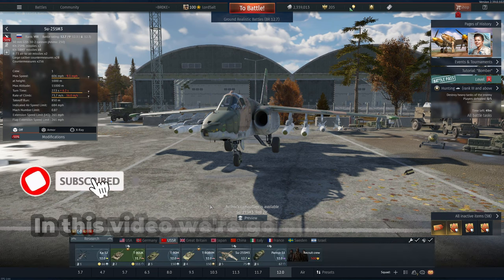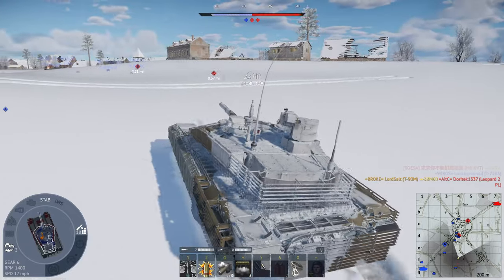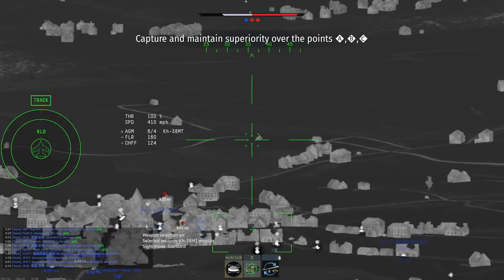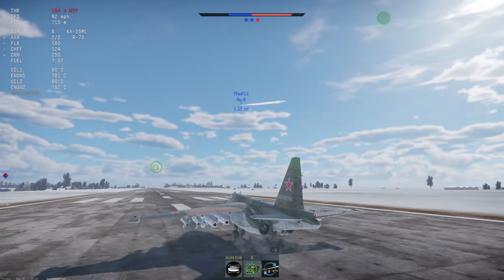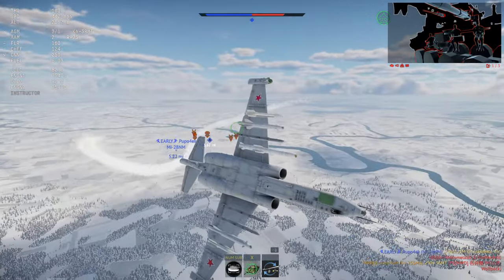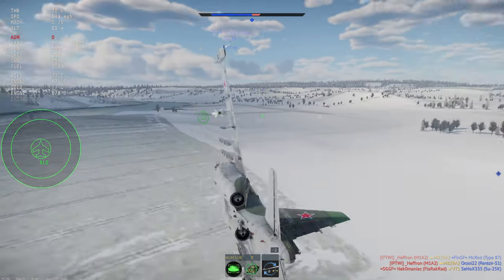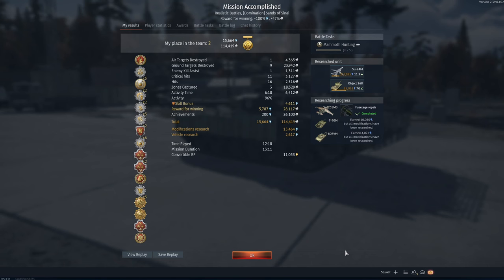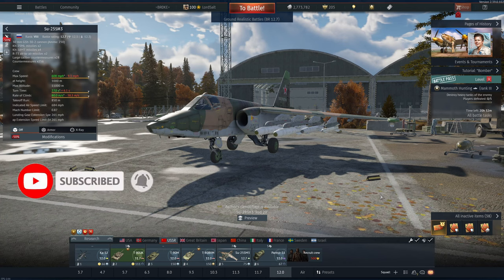Russian CAS Monster - SU-25SM3 | War Thunder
In this video we are using the SU-25SM3 in War Thunder, this may be one of the most op CAS vehicles I have used in quite some time. Watch as I wipe out the enemy team with little to not effort.

Company of Heroes 2: Original Soundtrack